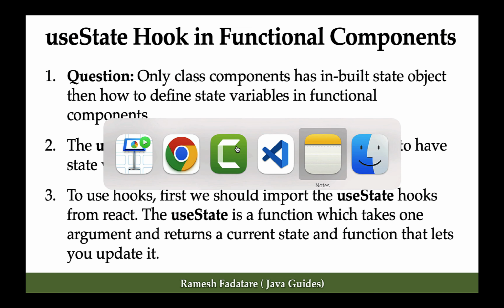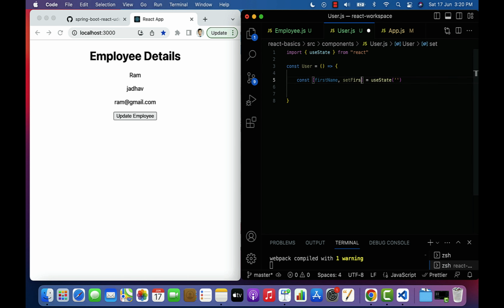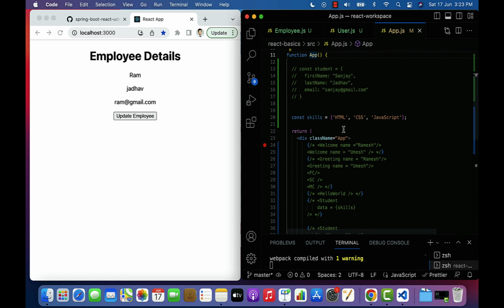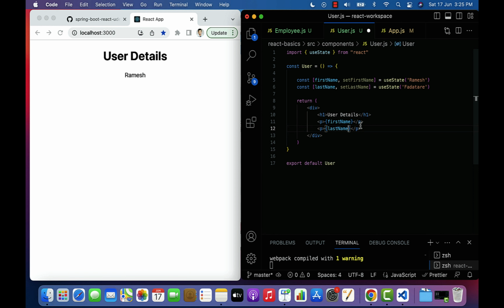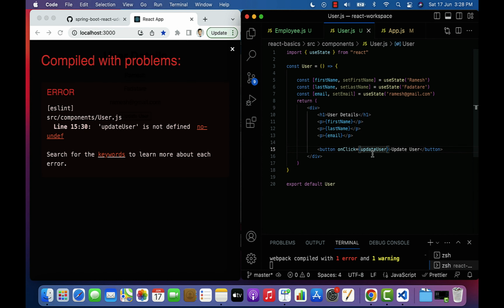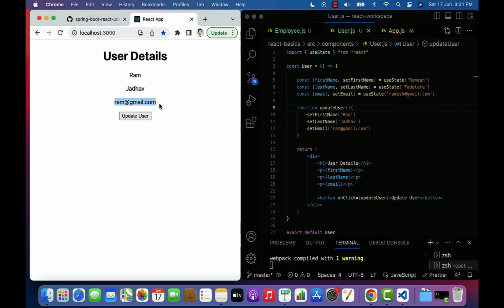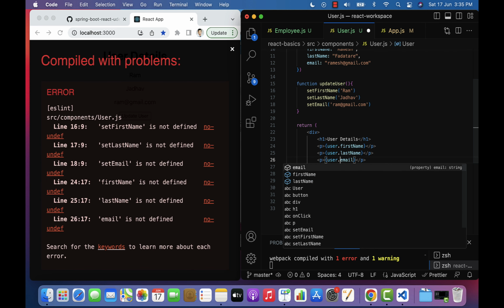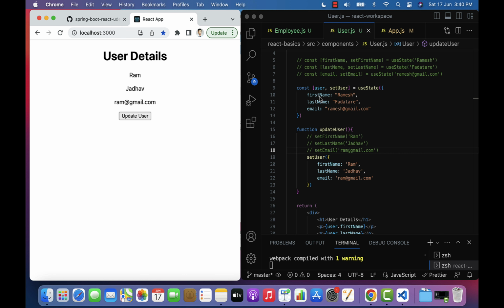React useState Hook Tutorial | React JS Fundamentals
This video is a part of my Udemy course: Full-Stack Java Development with Spring Boot & React. The complete React JS fundamentals are available on Udemy.

The React useState Hook allows you to have state variables in functional components. You pass the initial state to this function, and it returns a variable with the current state value (not necessarily the initial state) and another function to update this value.

Course Name: [NEW] Full-Stack Java Development with Spring Boot & React